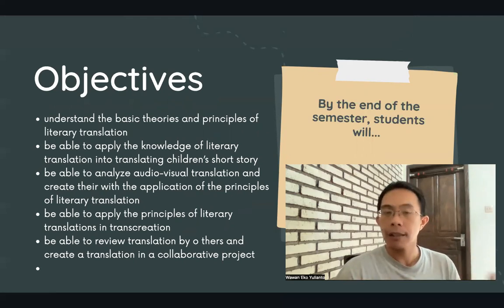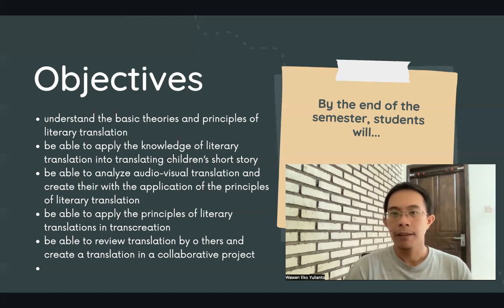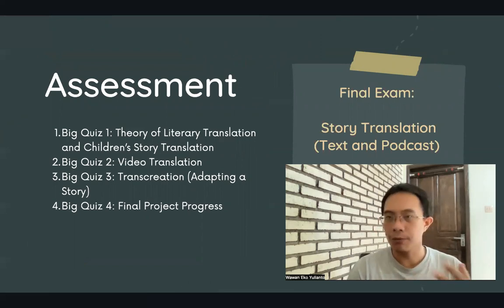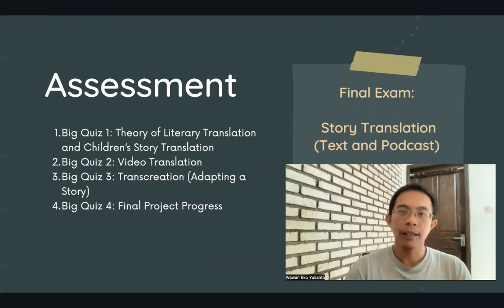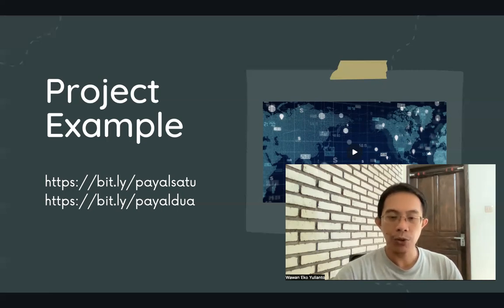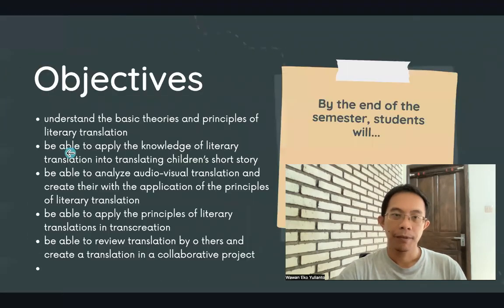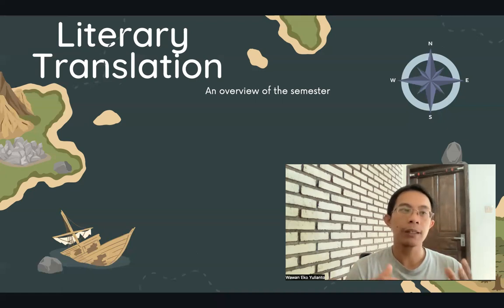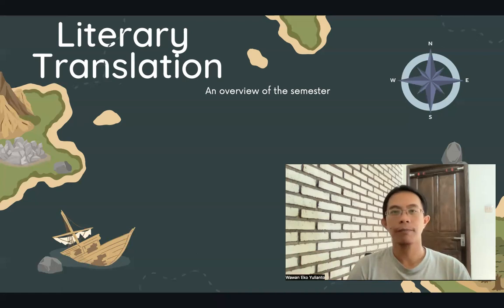Literary Translation - An Overview of the Semester